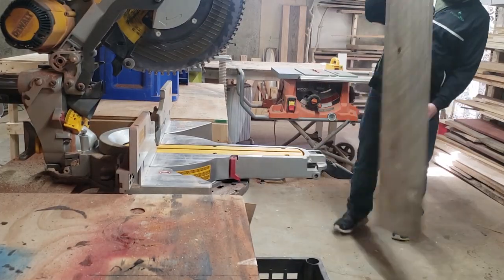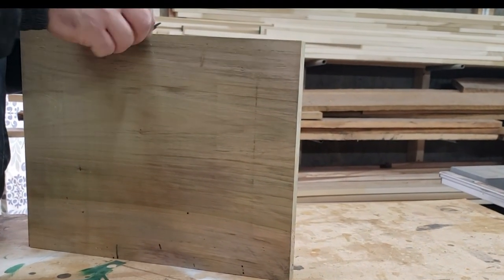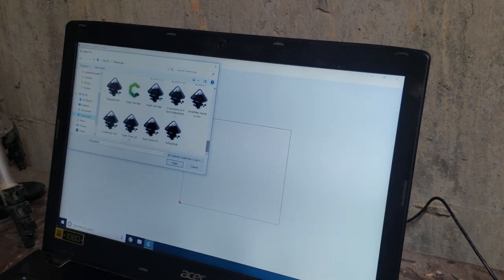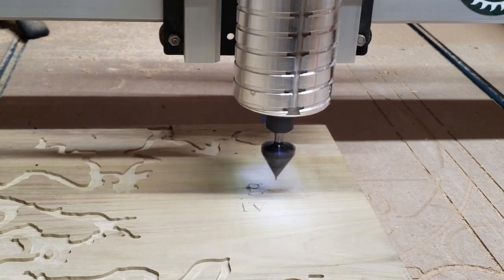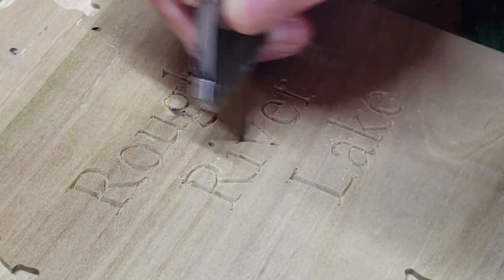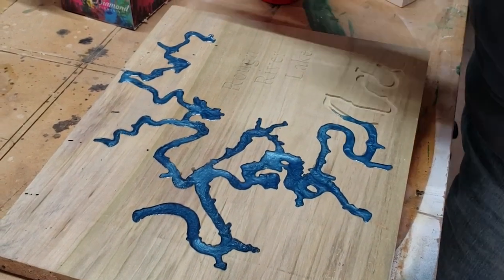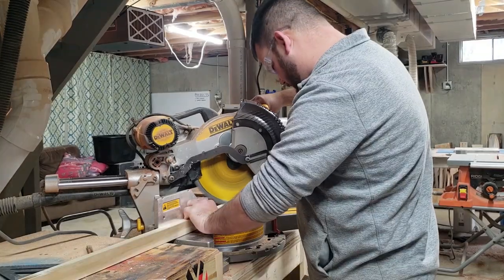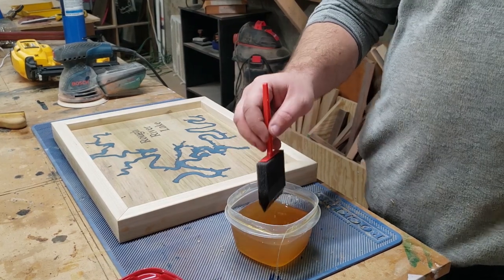Making a Resin Inlay Lake Map // Wall Decor // Epoxy Resin Art // CNC Project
I made a resin inlay lake map using my CNC with entirely free software. I started by milling down an old piece of poplar barn wood. Then I use my Shapeoko CNC to carve the map and lettering. Finally, I fill the voids with epoxy resin.

Tools and Supplies:
Foam brushs
Miter saw
Table saw
CNC Downcut bit
V bit
Tack cloth
Popsicle sticks
Sand paper
Wen air filter
Led shop lights
Cordless nailer